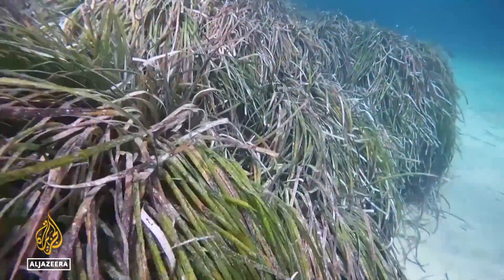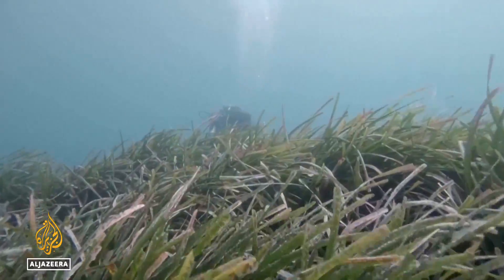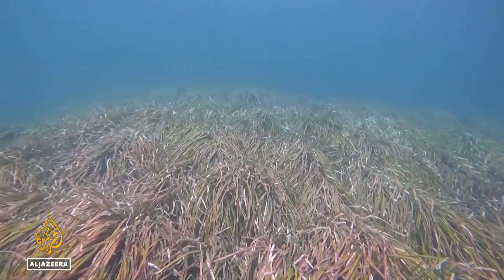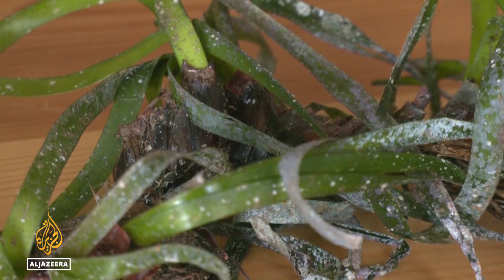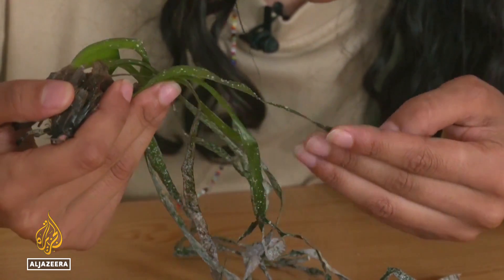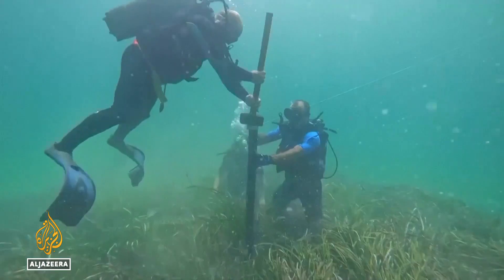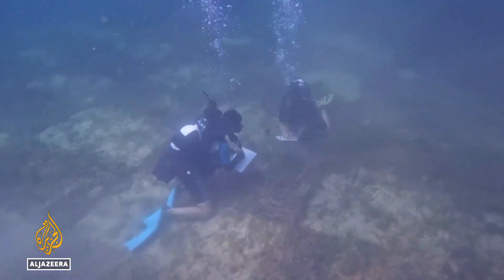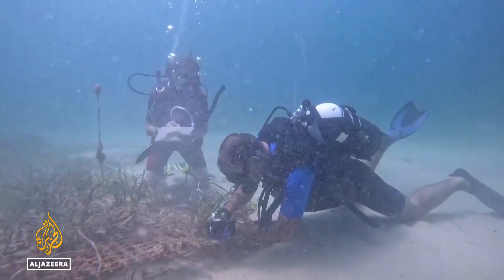Protecting Posidonia: Mediterranean seagrass's vital role in carbon storage and climate regulation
Posidonia seagrass, the "lungs" of the Mediterranean, stores more carbon than the Amazon and provides vital oxygen and habitats. However, global warming threatens its survival. In Tunisia, efforts are underway to plant more seagrass to combat climate change, invasive species, and human activity. Researchers emphasise the need to protect this crucial marine plant to safeguard the environment.

Al Jazeera’s Ibtissem Guenfoud reports.